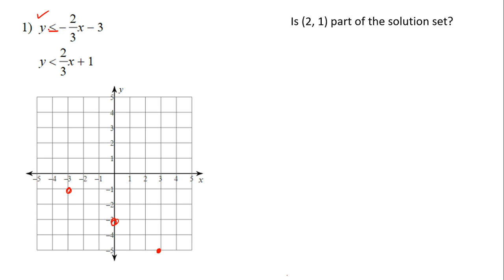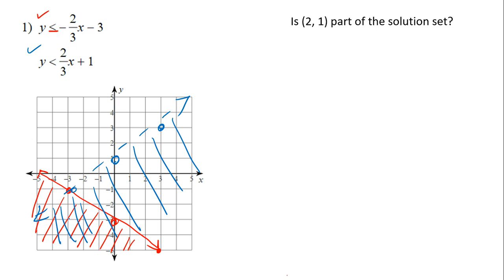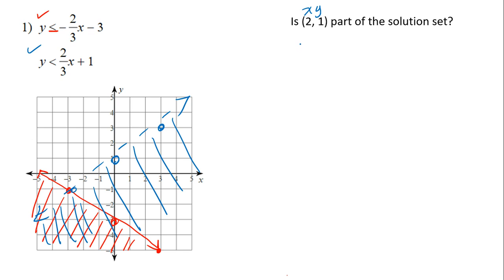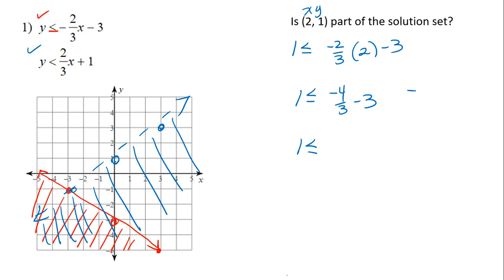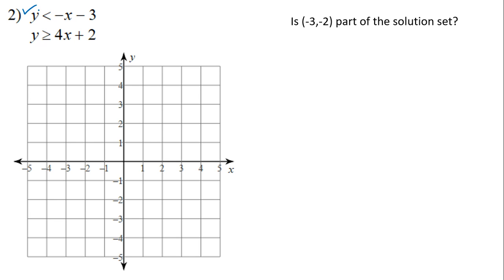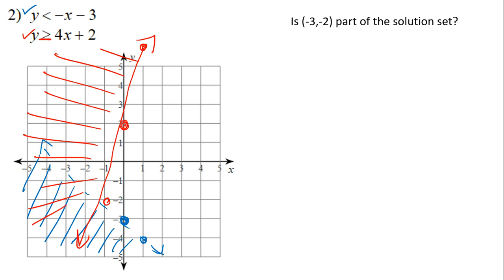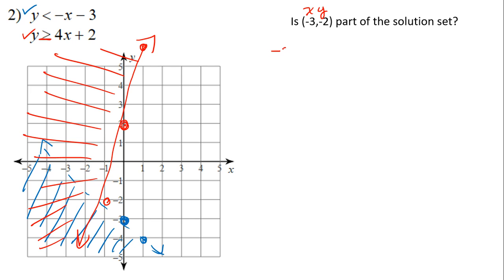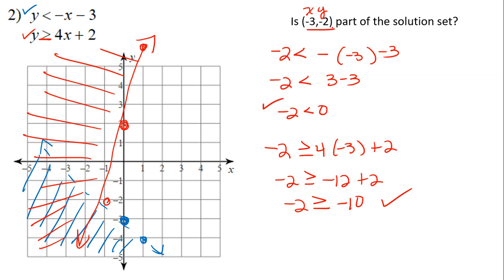Examples for Quiz 4c Problem 4